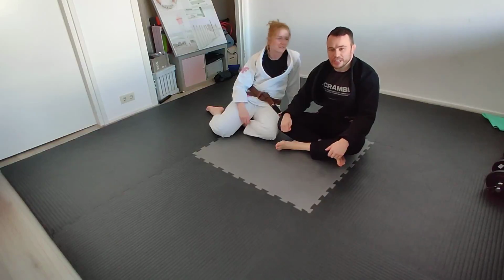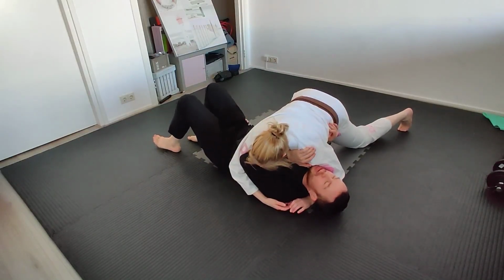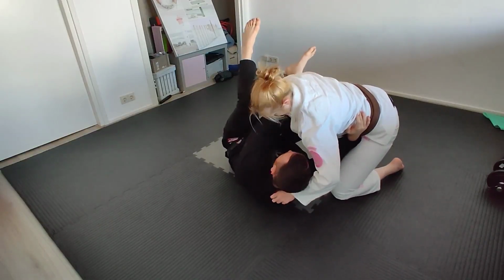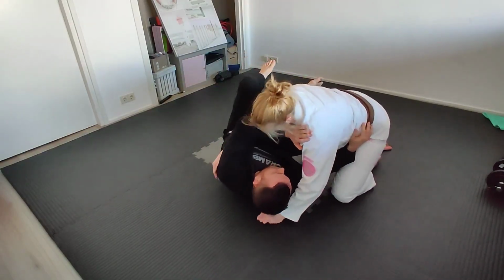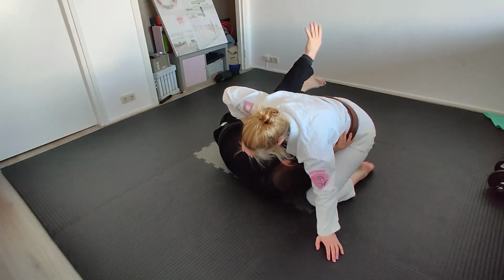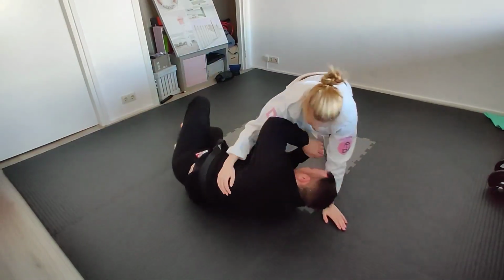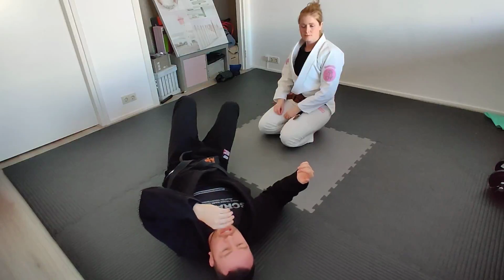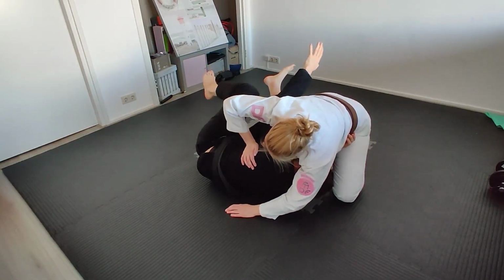Fundamentals Syllabus - Week 5 - Technique 2 - Turning to Knees from Side Control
In this video, Oli Geddes demonstrates how to escape bottom side control by turning to your knees into the turtle position.